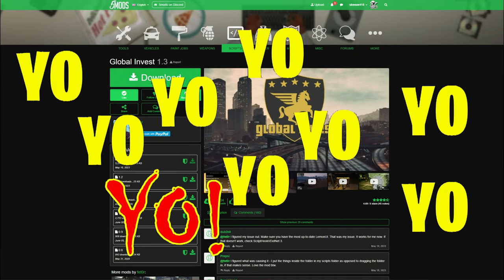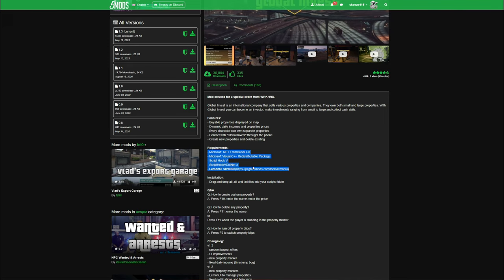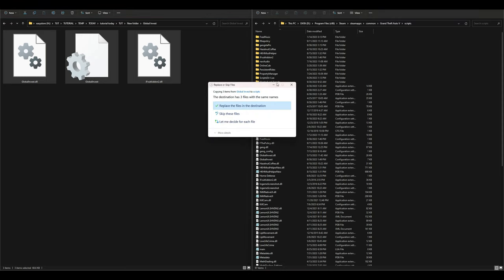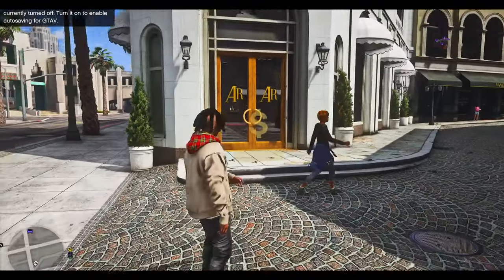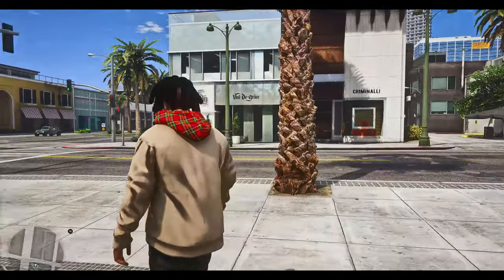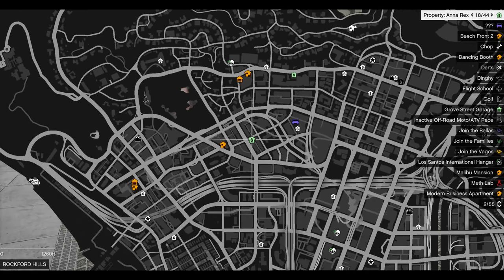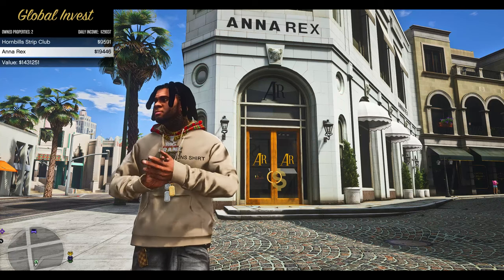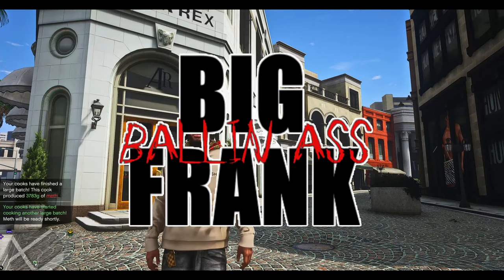How to install Global Invest (2023) GTA 5 MODS